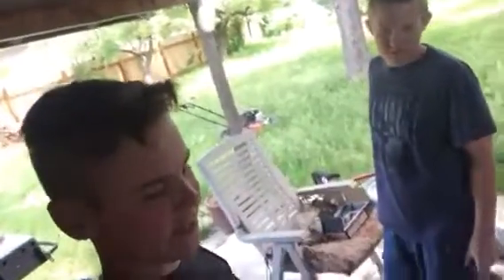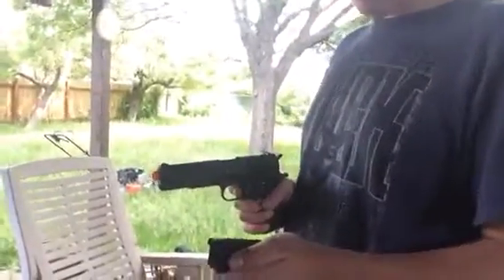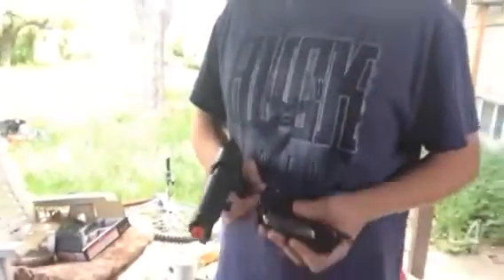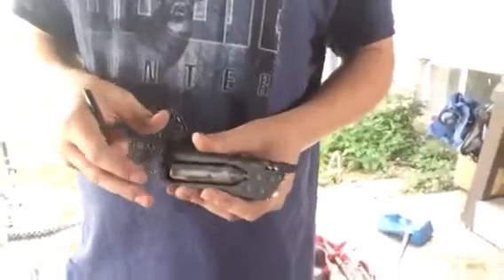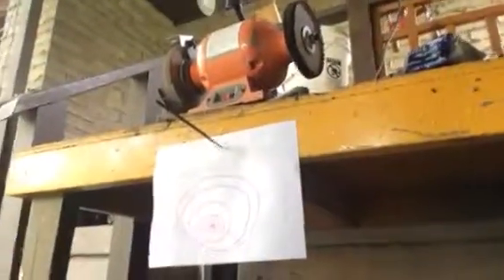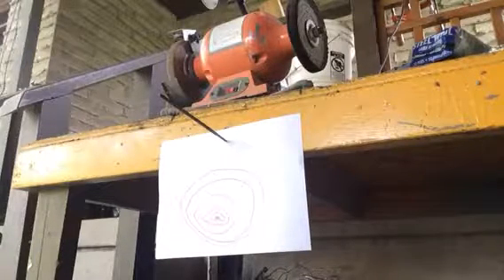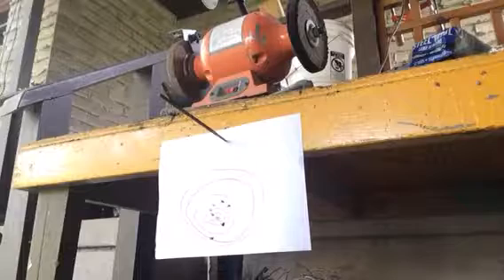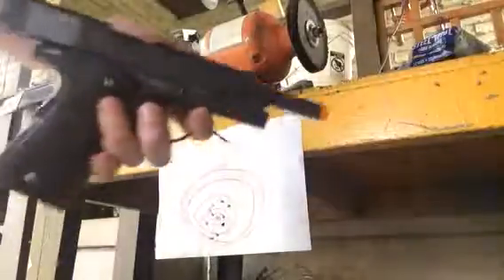Shooting review of the colt 1911 airsoft pistol